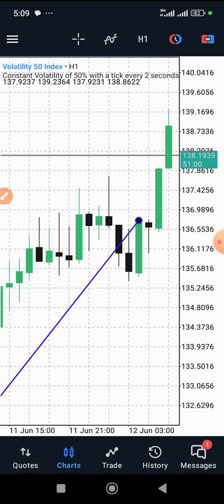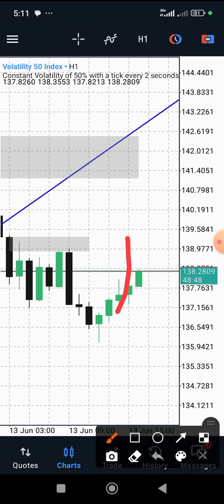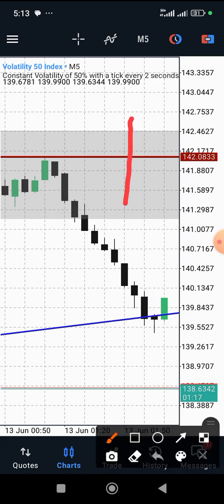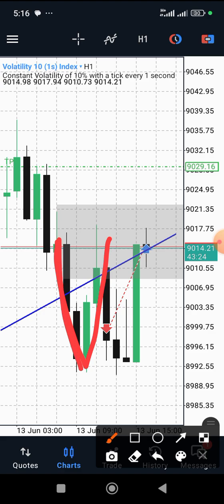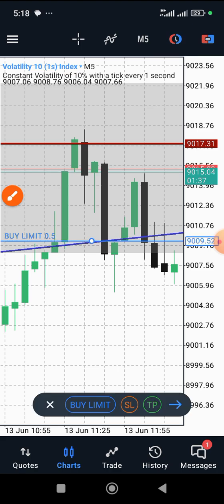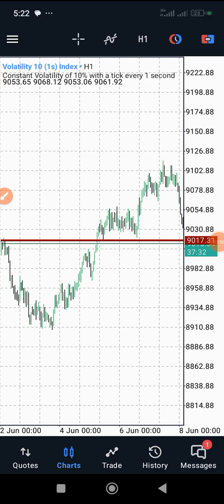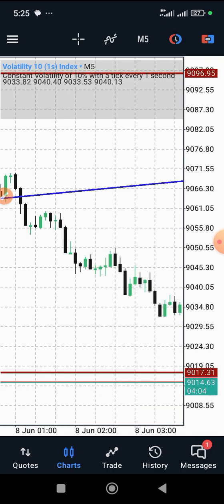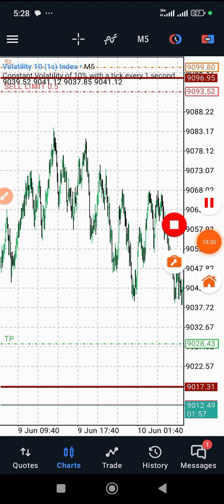2025 Trading Method for Frequent Trading - Retail Method and Smart Money Method combined